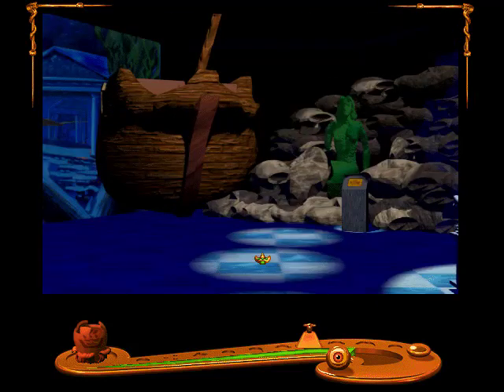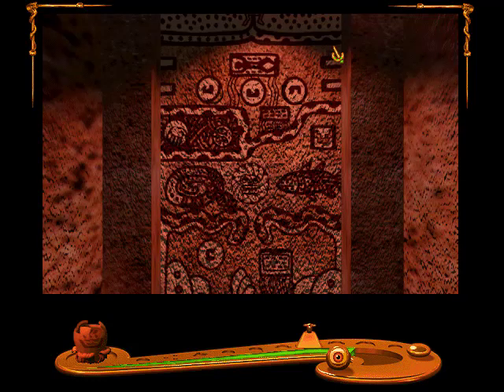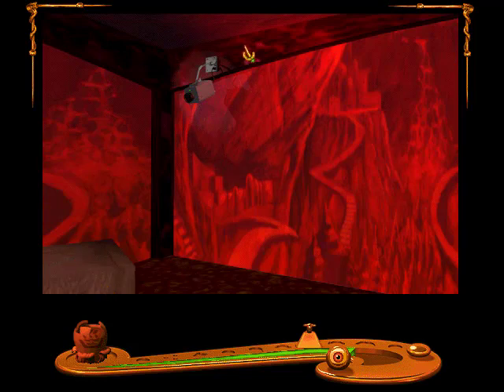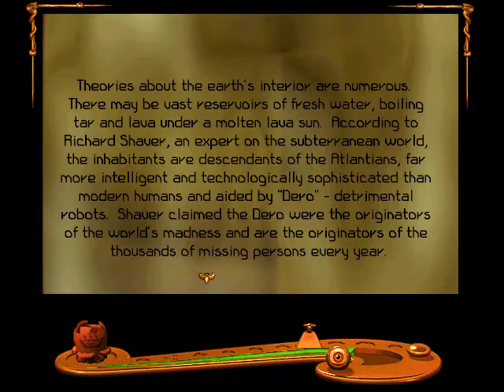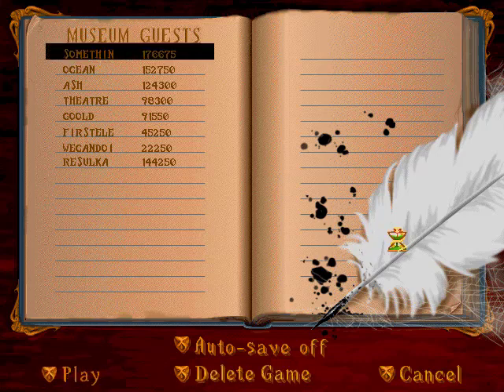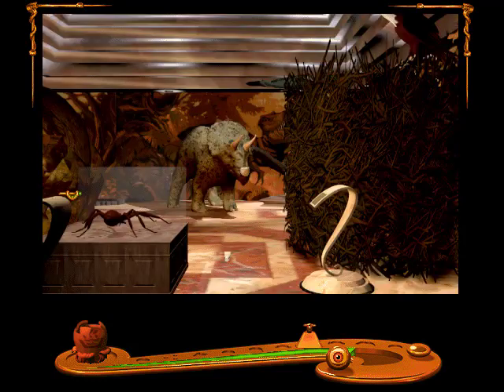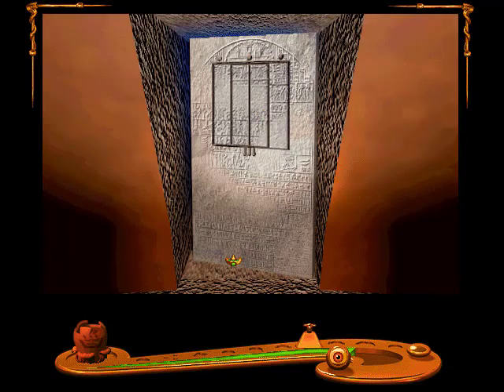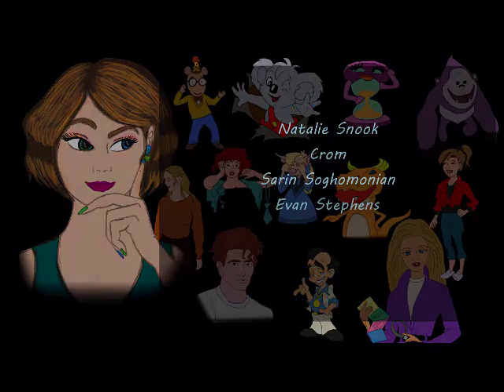Let's Play Shivers - 13